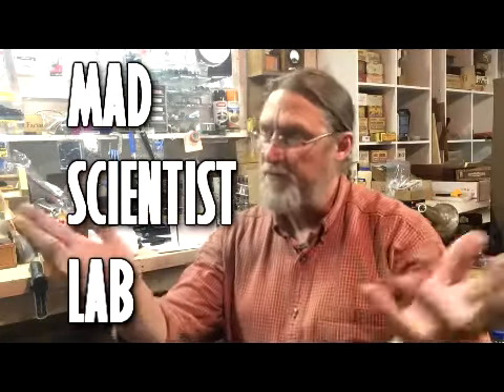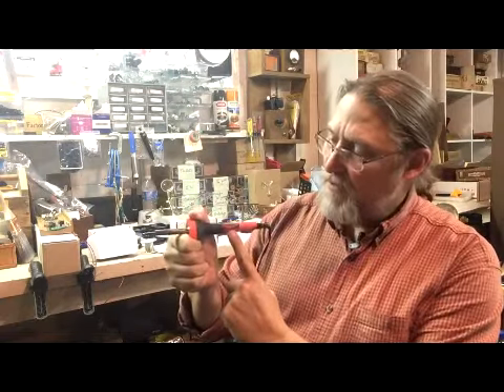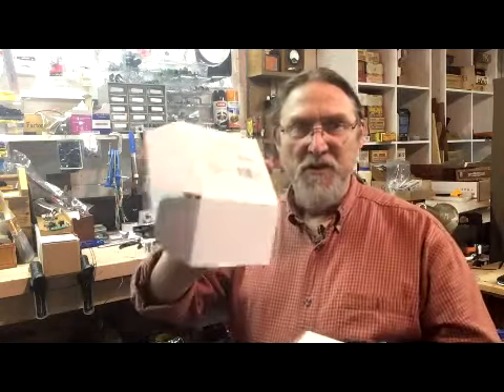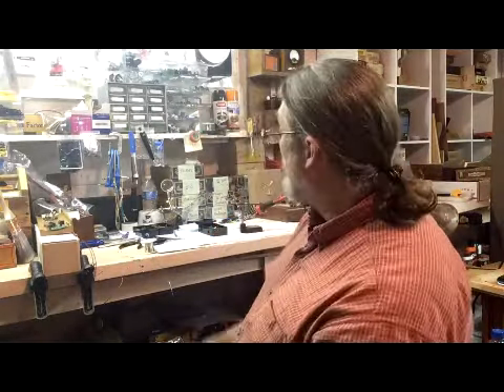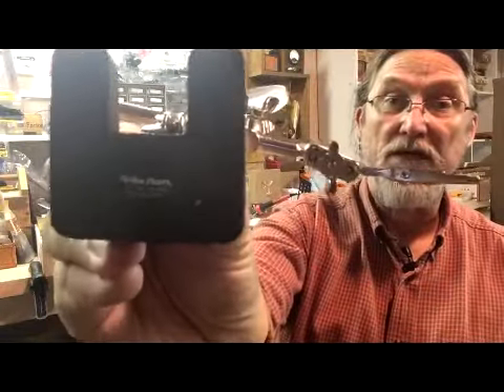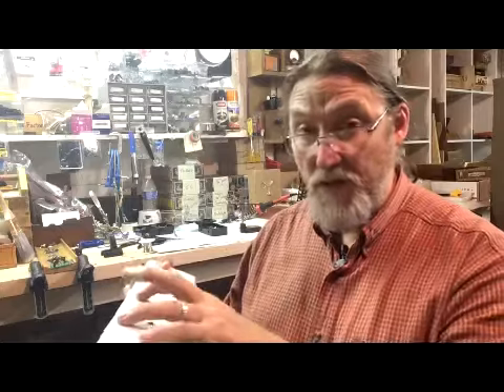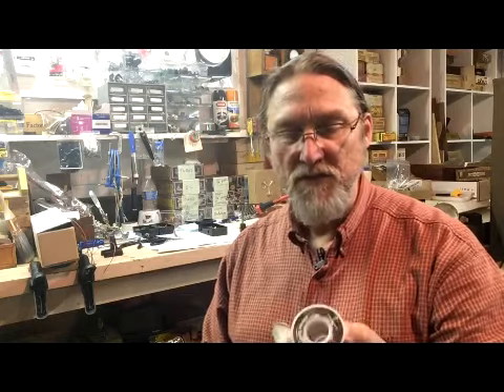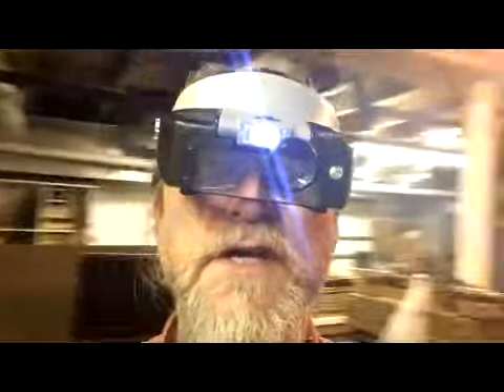Mad Scientist Lab: A well stocked lab... What I use...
It's time to reorder a few things to restock the mad scientist lab. As I'm making my shopping list, here are a few things that you may need to start your own mad scientist lab. I've been tinkering with this stuff for years, so these are my go to tools.

Weller soldering iron
Resistor set
Capacitor set
Helping hand
RadioShack 60/40 solder
22 awg stranded wire
Mad Scientist EXTREME CLOSEUP Visor